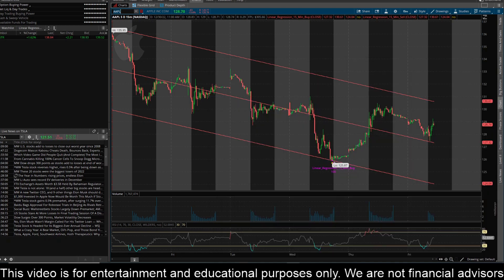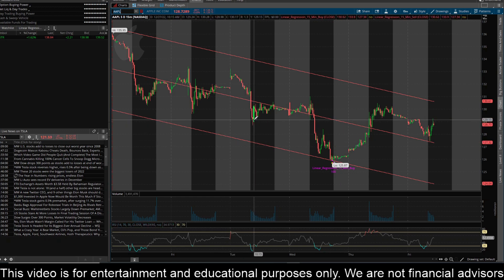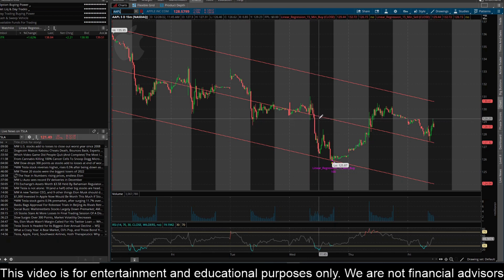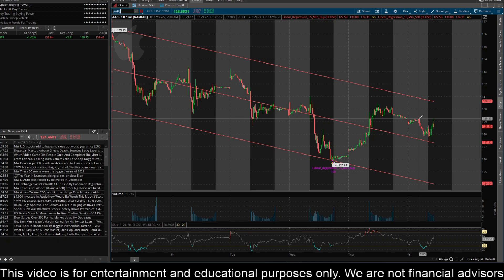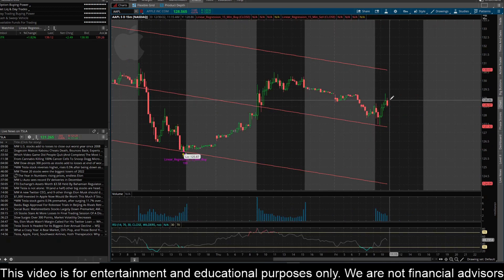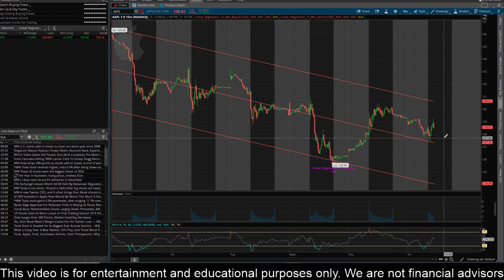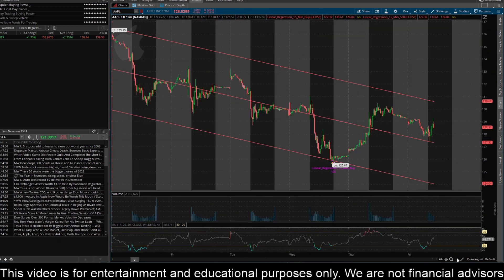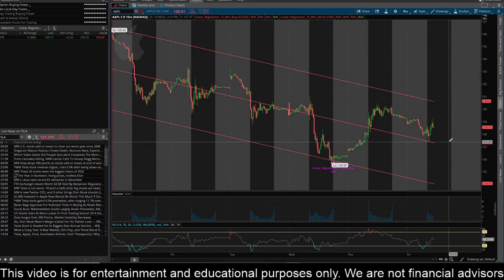Apple Stock Analysis! Apple Stock Prediction! AAPL Stock News! AAPL Stock Prediction! 12/30/2022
Stock Curry
TSLA Stock
SHOP Stock
ATER Stock
Aterian Stock
NFLX Stock
Netflix Stock
MDVL Stock
thegodpill
Gevo stock
Rcat stock
Prog stock
Chpt stock
Robinhood Stock
Wallstreet Trapper
Gazprom Stock
Meet Kevin
ILUS Stock
INDO Stock
LCID Stock
RSX Stock
Sberbank Stock
TTCF

Sony Stock
SBEV Stock
Netlist Stock
Trey Trades
SDC Stock
Stock Moe
Jim Cramer
Kenan Grace
Matt Kohrs
Stock Moe